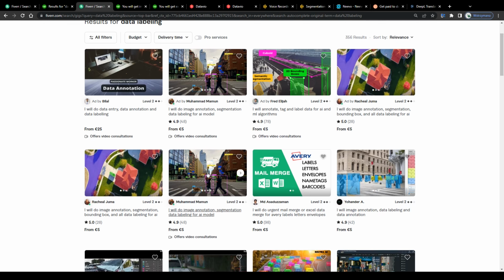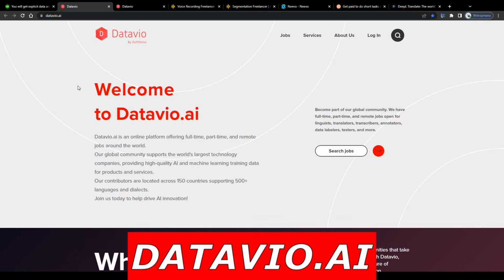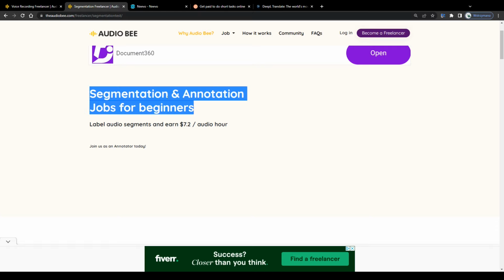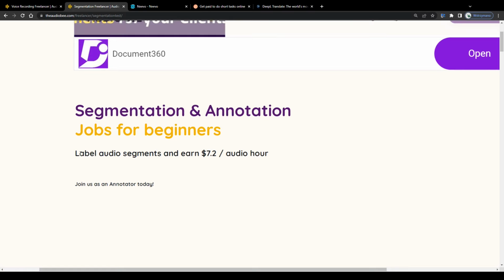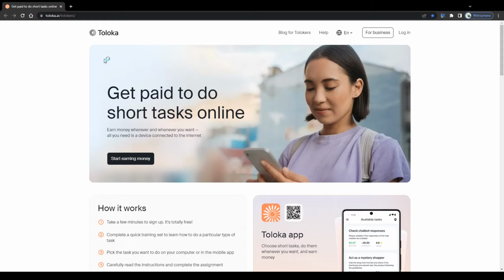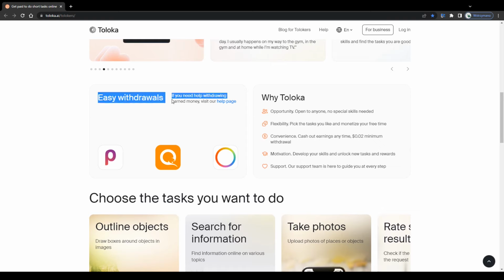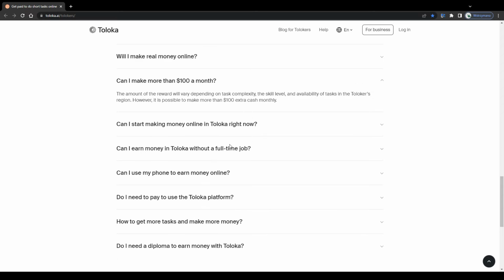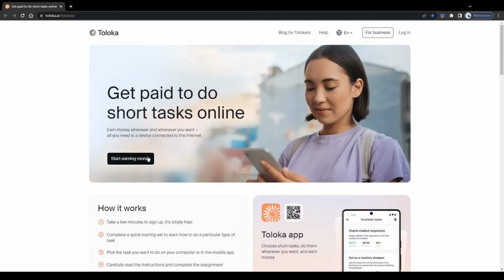5 Top Data Labeling Jobs To Make Money In 2024 (AI Training For Beginners)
5 Top Data Labeling Jobs To Make Money In 2024 (AI Training For Beginners)

In this step by step tutorial I am going to present to you five data labeling jobs for beginners in 2024.

Data labeling and data annotation is a great work from home job you can make money online with very little experience and knowledge in AI training.

- VidIQ
- Audacity
- OBS
- Shotcut
- Adobe Illustrator